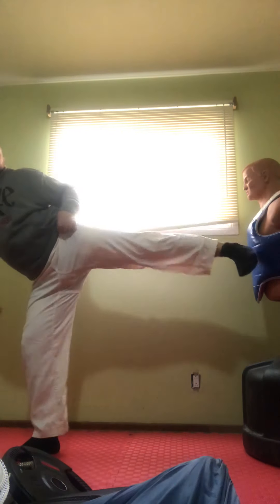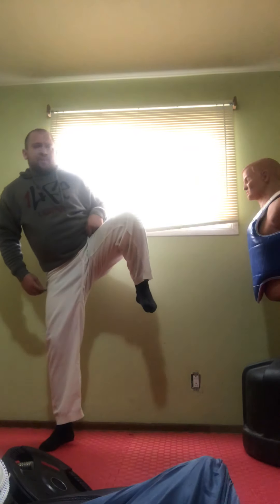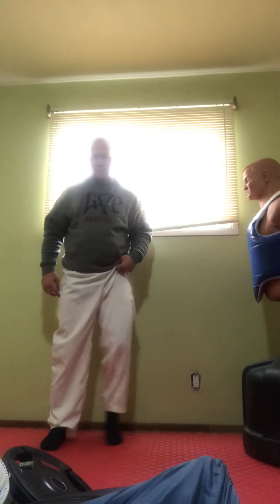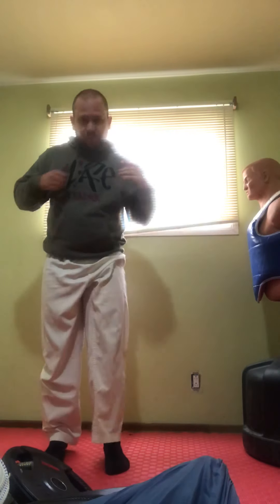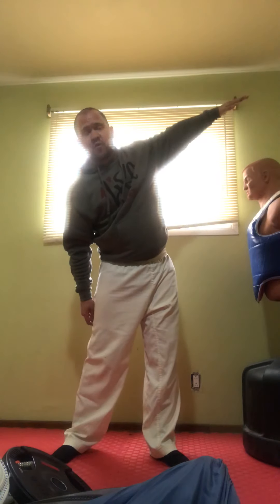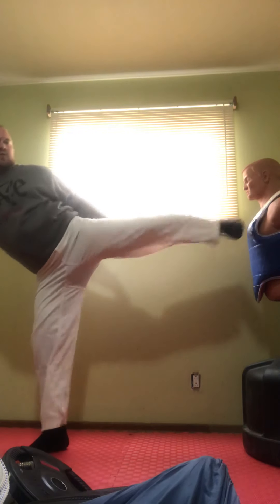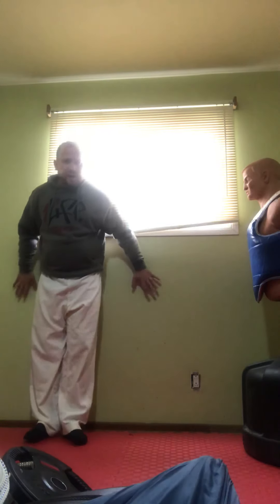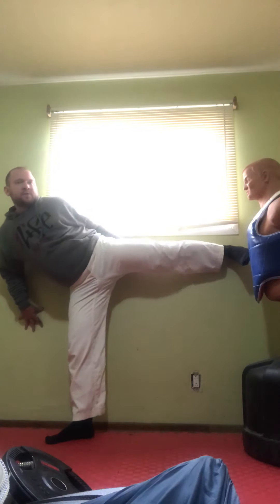Taekwondo sidekick tutorial and applications